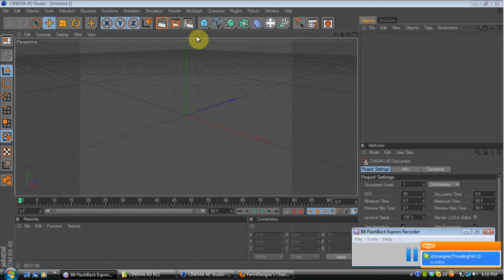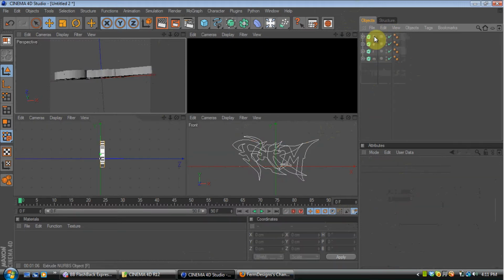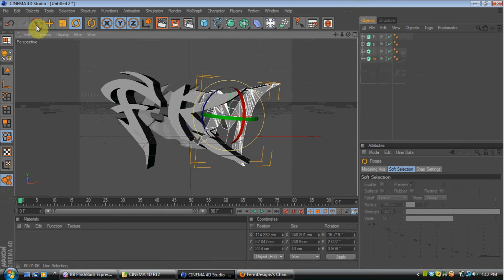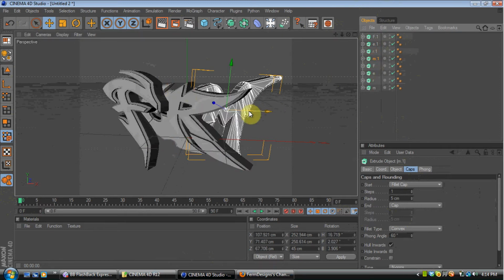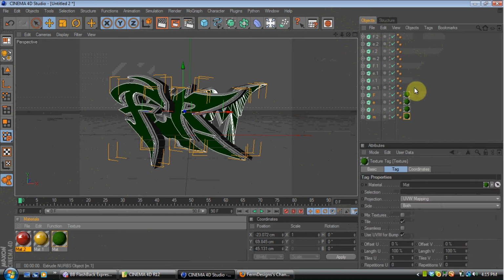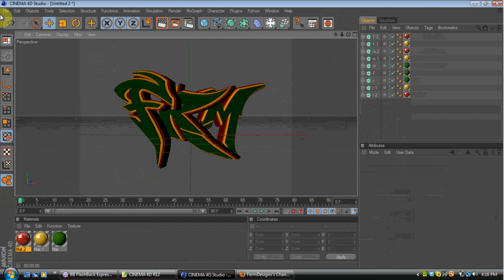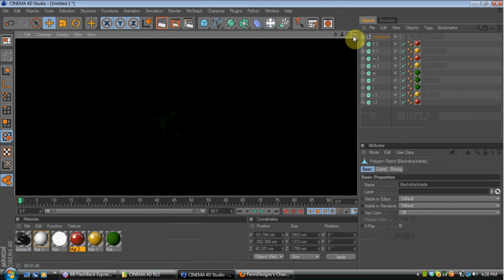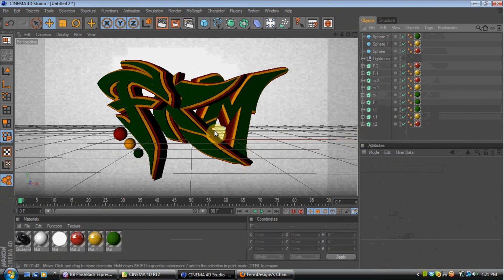C4D Graffiti Text Tutorial | by Ferm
Hey guys, in this tutorial, i will show you how to set up a scene like I do and construct smexy 3D graffiti text:]